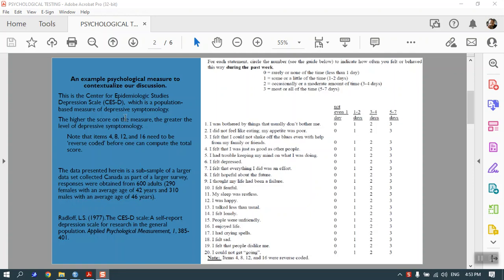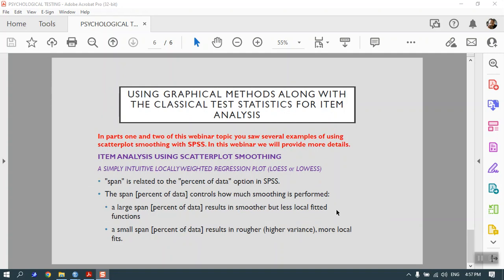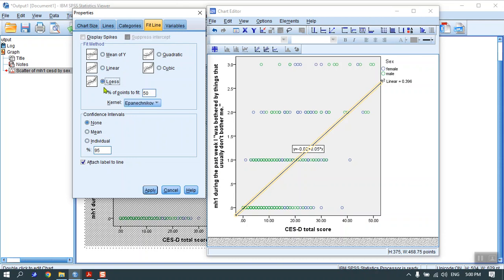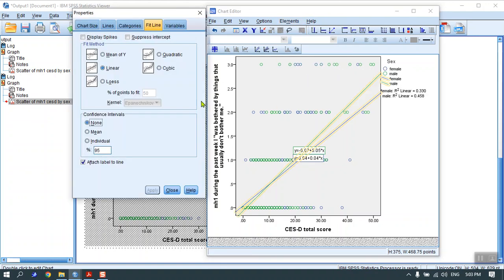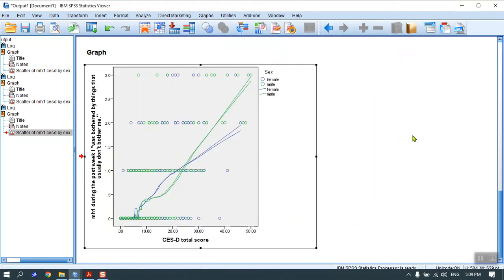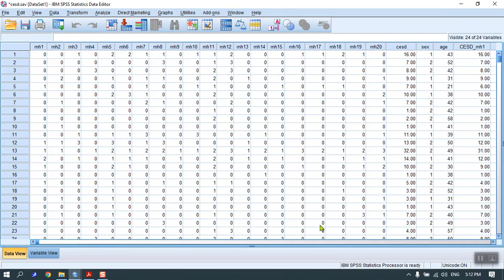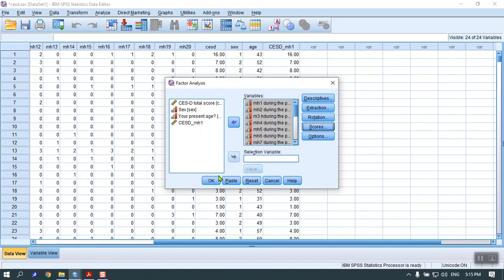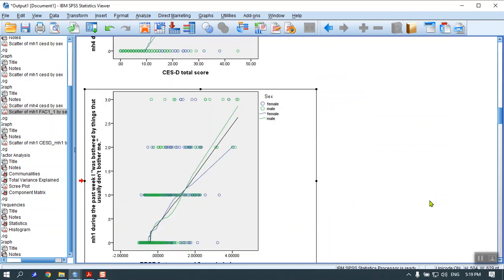Graphical Item Analysis using SPSS - Part 3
In parts one and two of this webinar topic you saw several examples of using scatterplot smoothing with SPSS. In Part 3 I will provide more examples and details about using SPSS to create these plots.
ITEM ANALYSIS USING SCATTERPLOT SMOOTHING
A SIMPLY INTUITIVE LOCALLY WEIGHTED REGRESSION PLOT (LOESS or LOWESS)